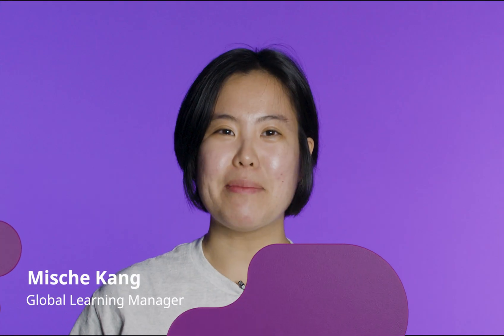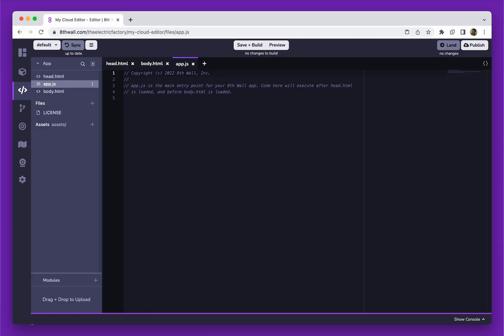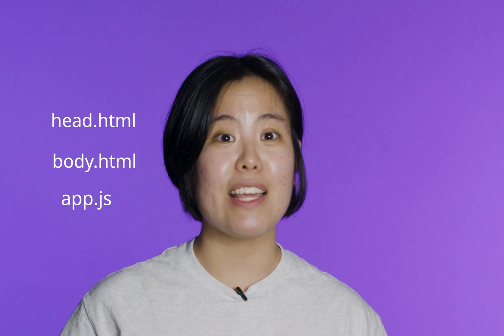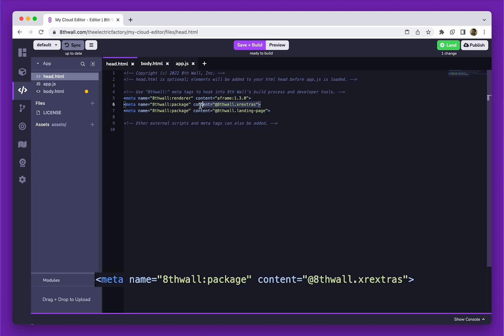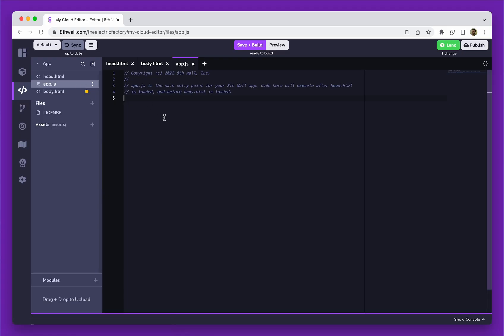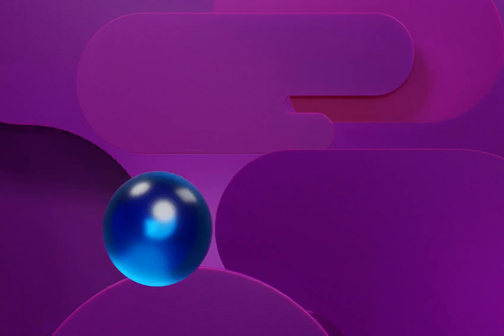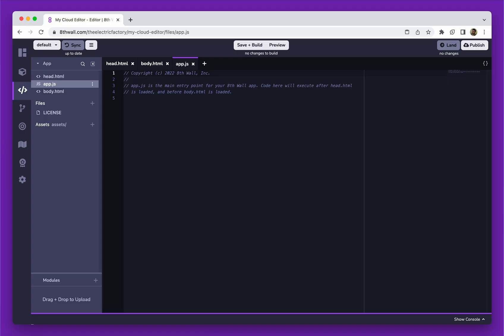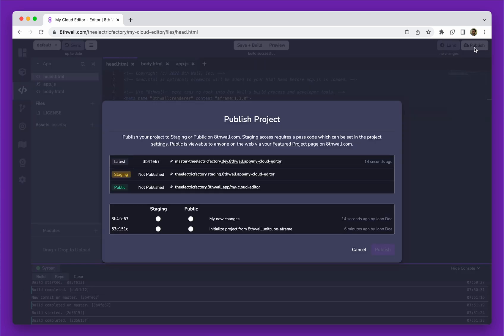Quick Tips: Cloud Editor Tour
An overview of the Cloud Editor and how it works!

0:00 Introduction
0:21 About the Cloud Editor
0:55 Three Core Project Files
1:10 head.html
2:04 app.js
2:21 body.html
2:44 Save, Build, and Preview
3:17 Source Control
3:45 Outro